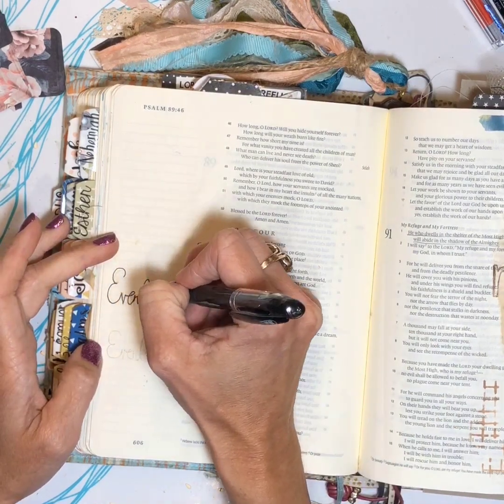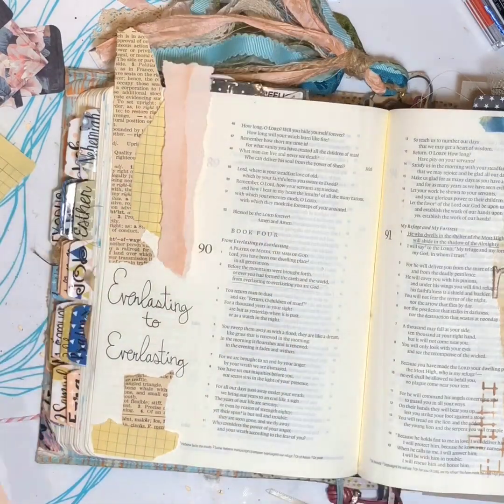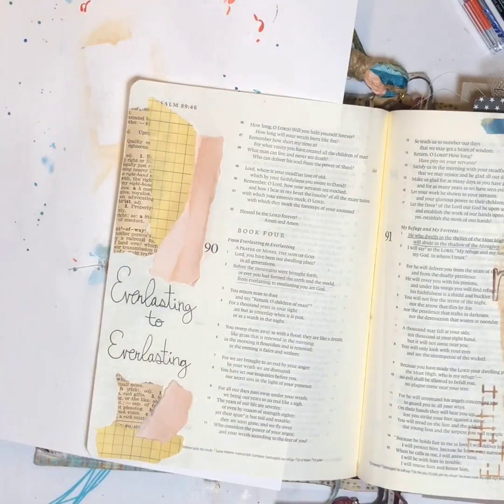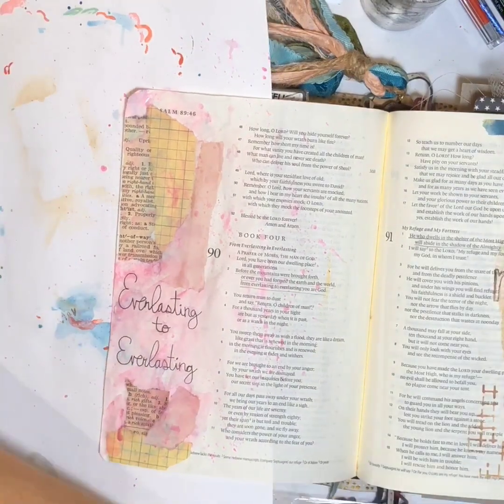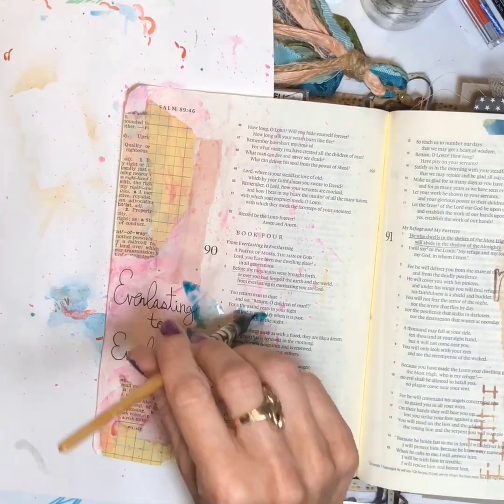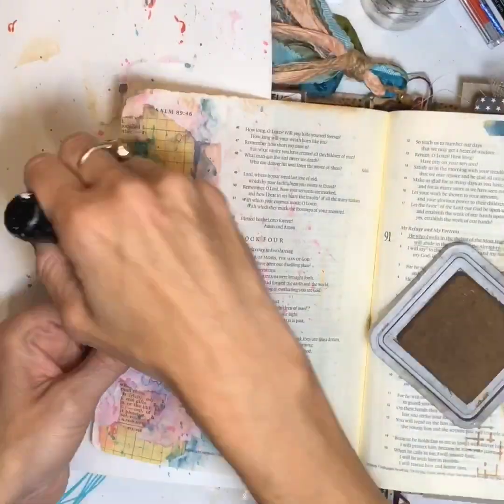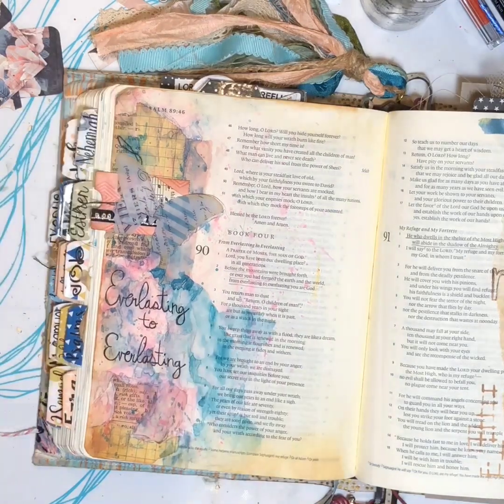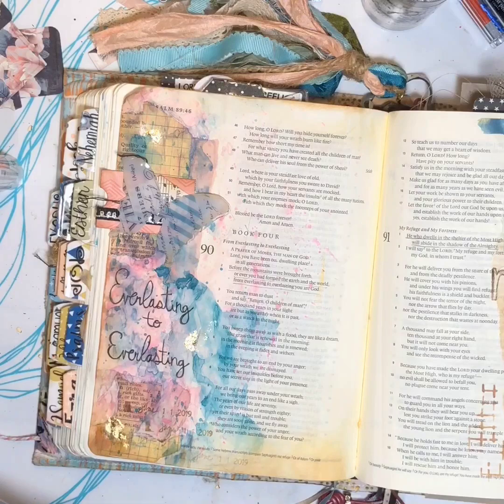Bible Journal with Me: How to collage and watercolor in your Bible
Bible Journaling in Psalm 90 after studying in the Rescyoued Bible study by Sarah Koontz. (linked below)  Focusing on God as Everlasting to Everlasting.  He is eternal.

I began on a clean page with a Pilot MULTIBALL PEN (waterproof!!! which is a plus with watercolor) and write the words I want to remember. I then added bits of VINTAGE PAPERS and some I had dyed with avocado pits and skins in a collage fashion with collage glue onto the page. Once dry, I used CLEAR GESSO on top to seal the papers and the page. I then attempted to use DINA WAKELEY SCRIBBLE STICKS, but was unhappy with my ability to use them (user error). Now I need to take a page I am unhappy with and create something I love. This can be more of a challenge.

On to my trusted favorites. DANIEL SMITH WATERCOLORS in Amozanite Genuine, Mayan Blue Genuine, and Imperial Purple. then smoosh with plastic. Once dry, I added a collage element I previously made. (Insert heart eyes here) :-) I went around the edges of my page and collage element with DISTRESS OXIDE in Vintage Photo.
I went around the edges of the glued down paper with  a graphite stick just to add depth and dimension.
For a final element, I glued down small bits of gold leafing.
I Pray you have found this video helpful.  I appreciate each and every one of you!